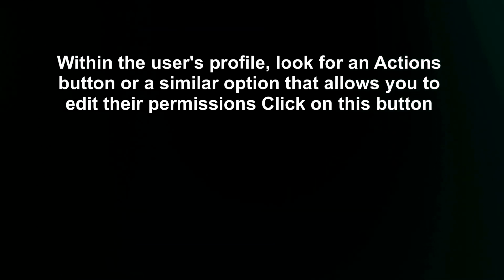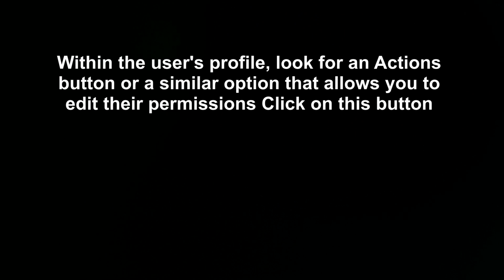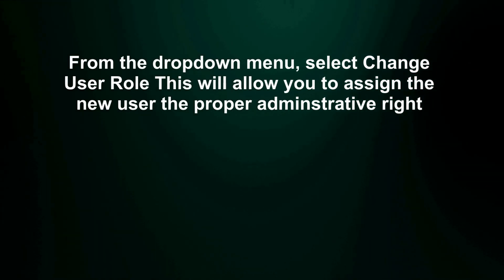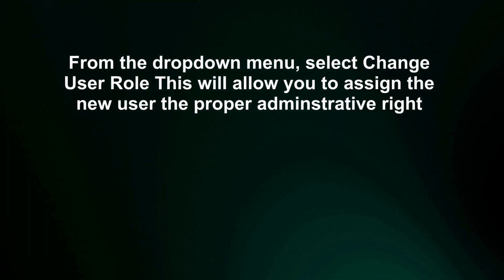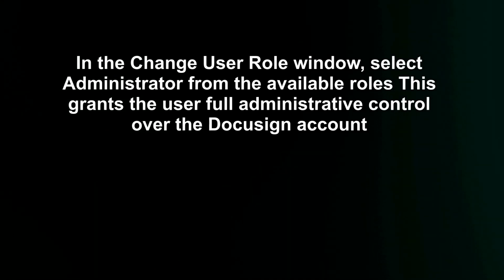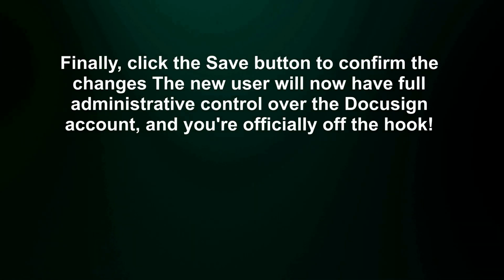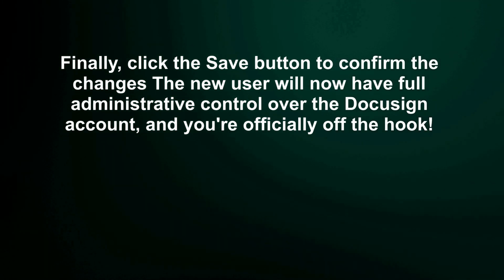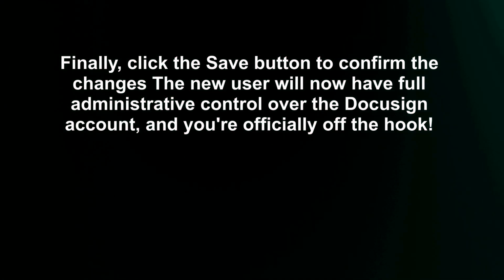How to Transfer Ownership Of Docusign - GUIDE!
How to Transfer Ownership Of Docusign explains the process of transferring ownership of a Docusign account to another user, ensuring a smooth transition of administrative control and access to documents and settings.

00:00 Intro
00:10 Log in to Docusign
00:18 Navigate to Admin Section
00:24 Locate Users Tab
00:30 Select User
00:36 Edit Permissions
00:41 Change User Role
00:47 Select Administrator
00:52 Save Changes